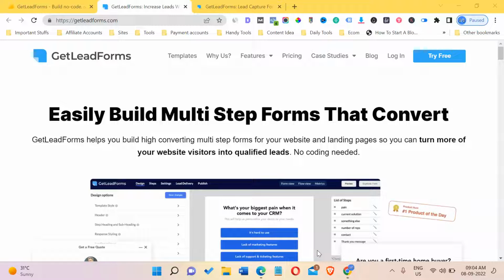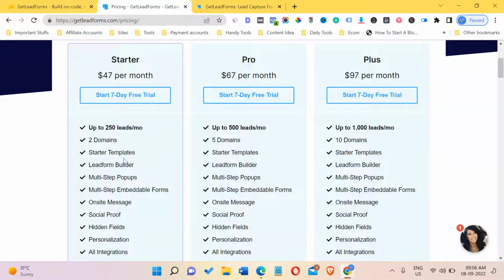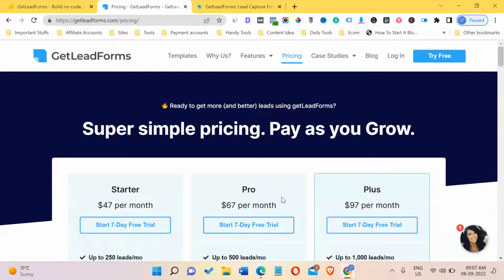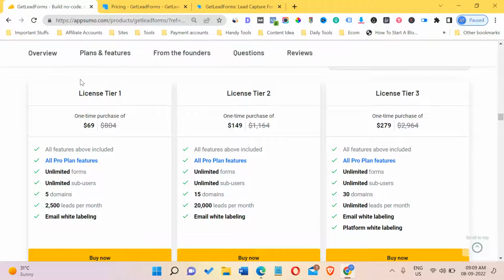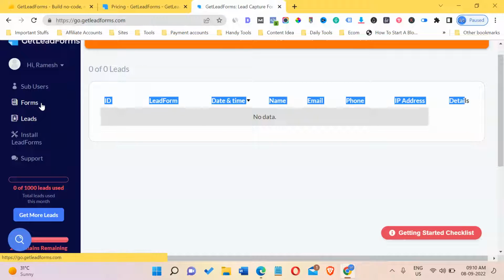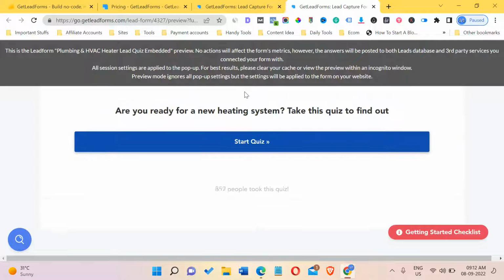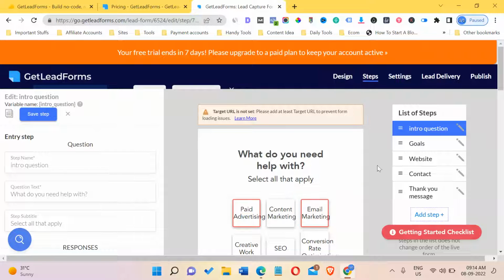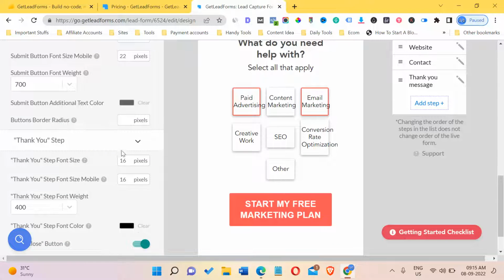GetLeadForms Review: AppSumo Lifetime Deal Demo Video.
Looking for Getleadforms review?
GetLeadForms helps you capture more lead info with multi-step forms, quizzes, and surveys—no coding required!

What if you could create multi-step forms with a conversational feel, so you can capture lead info without dropping any important fields?

Say hello to GetLeadForms.
GetLeadForms Review - Create Multi-Step Forms to Capture More Info from Qualified Leads | Ramesh Rawat